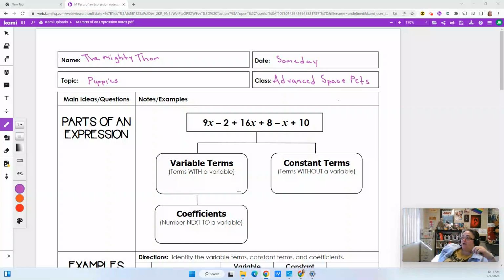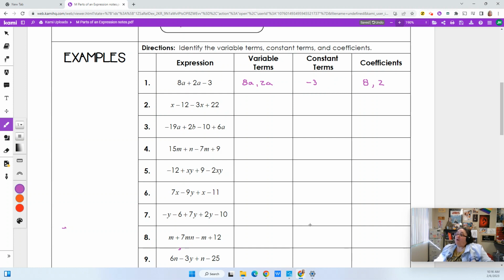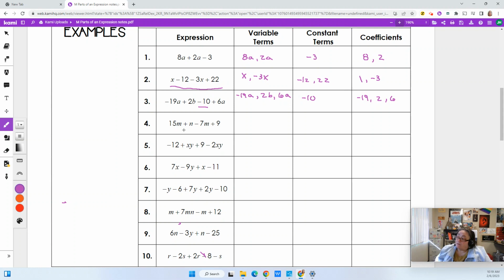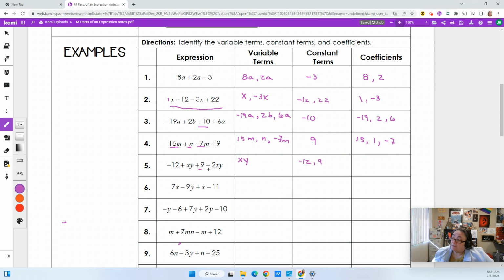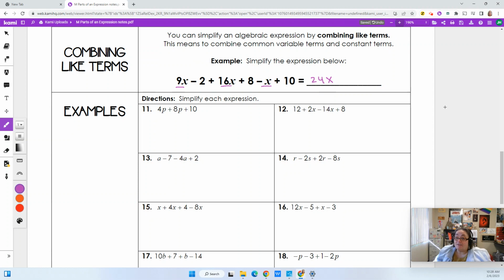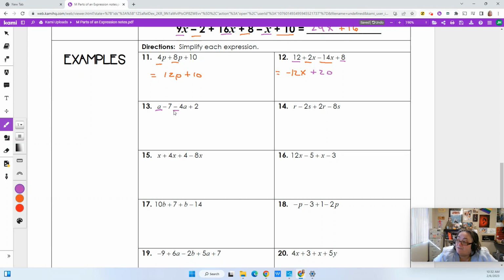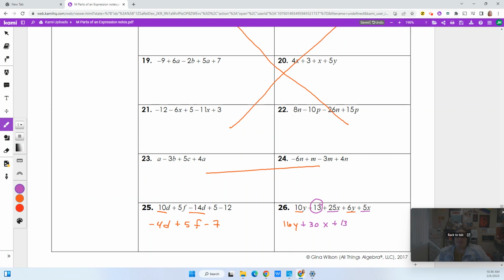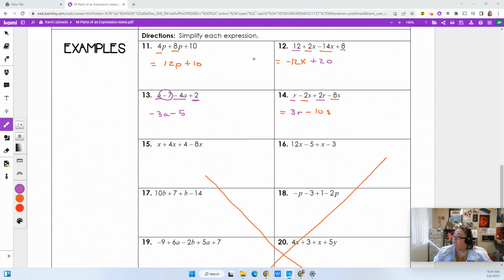parts of an expression/ combining like terms